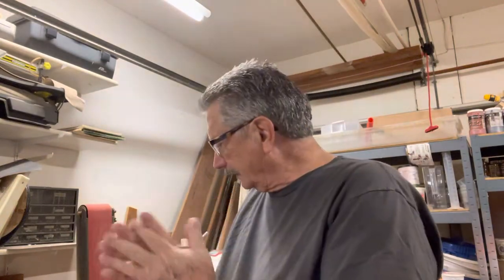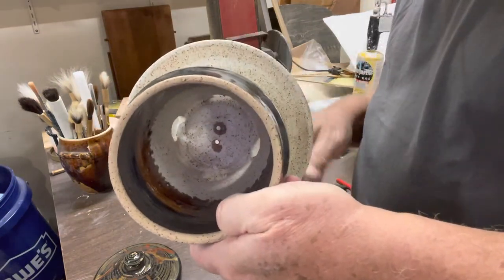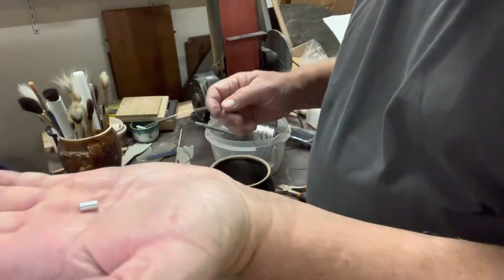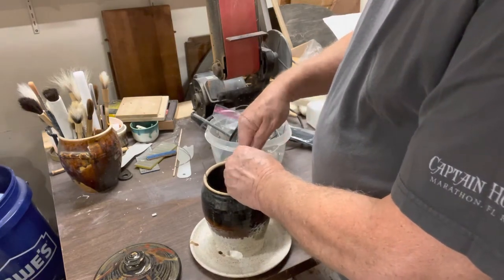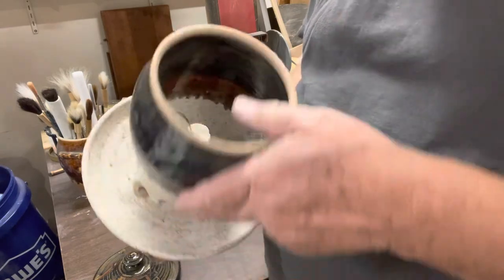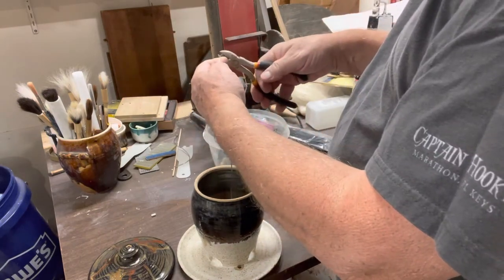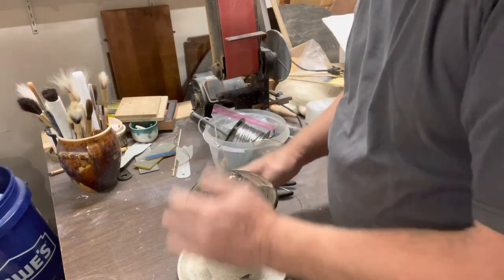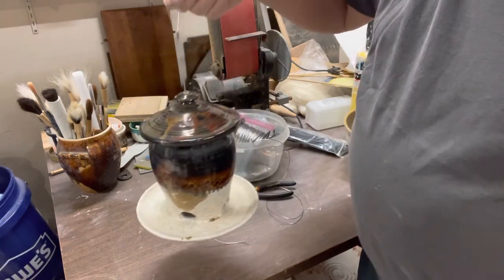How to add the Hanging Cable to a Bird Feeder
My way of cabling a hanging bird feeder.